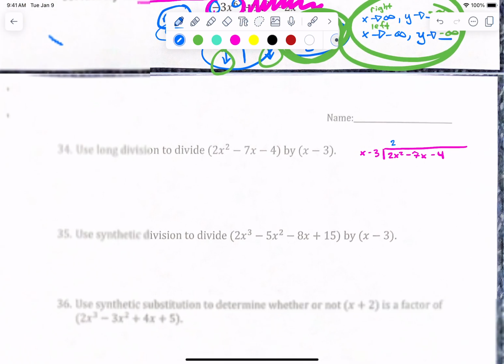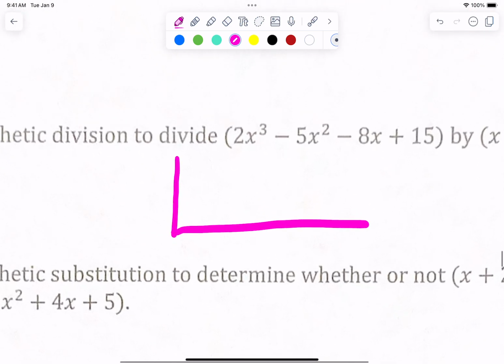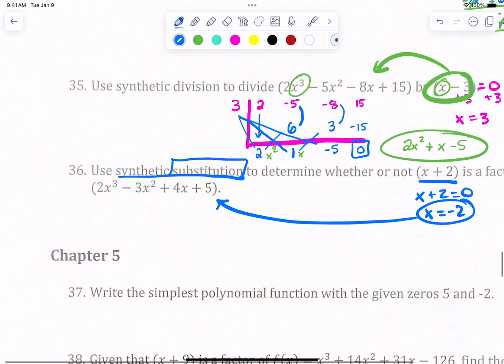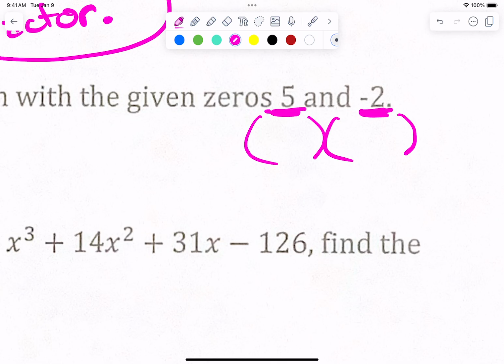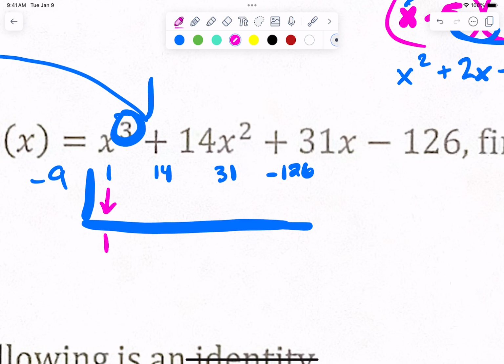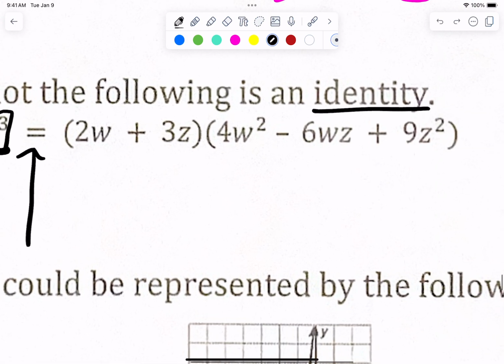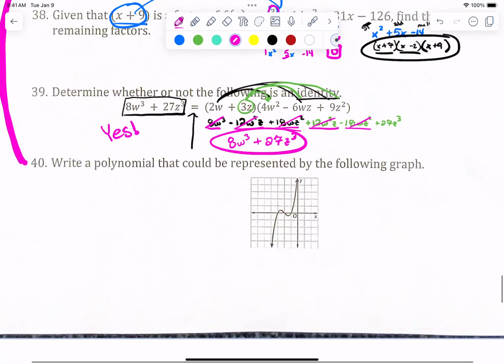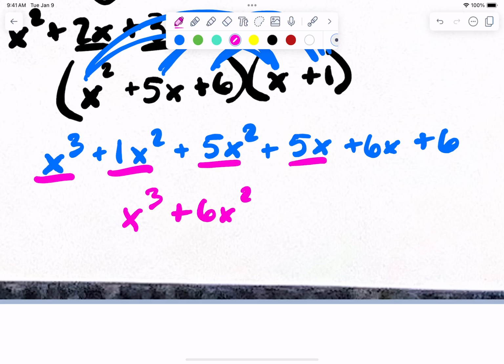Alg II Sem Review Day 4